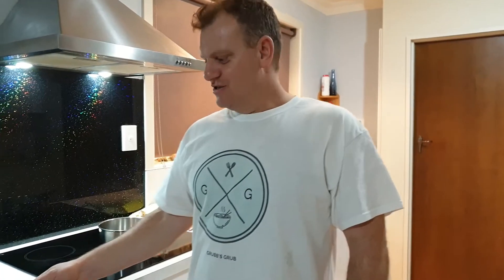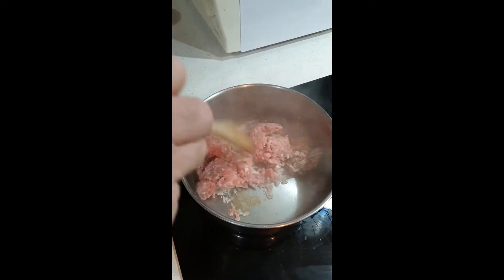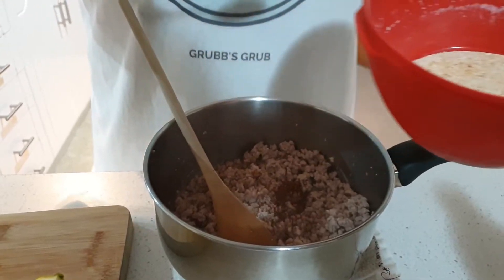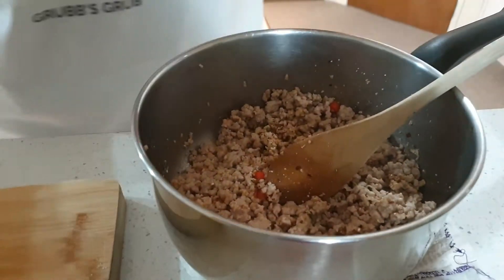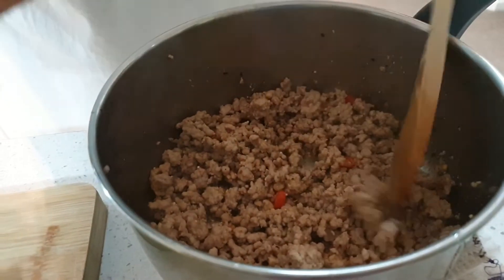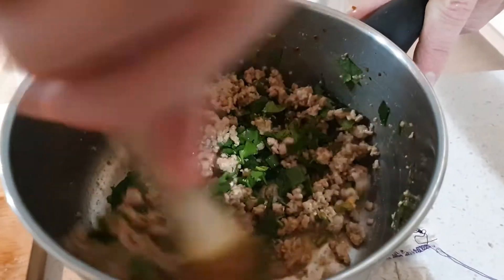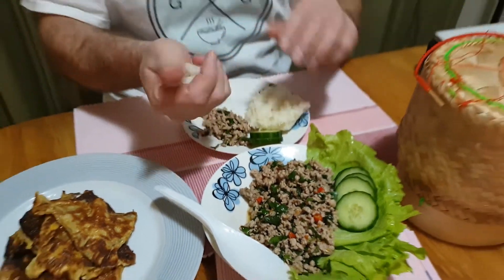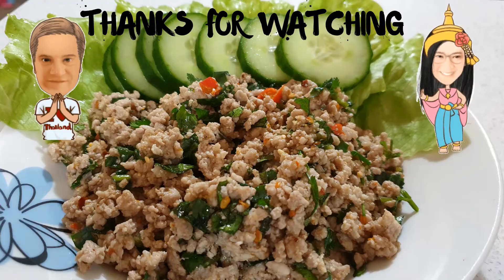Larb Moo ลาบหมู ฝรั่งกินอาหารไทย